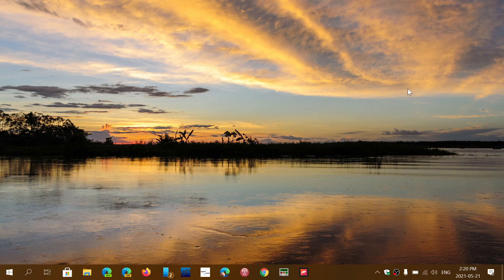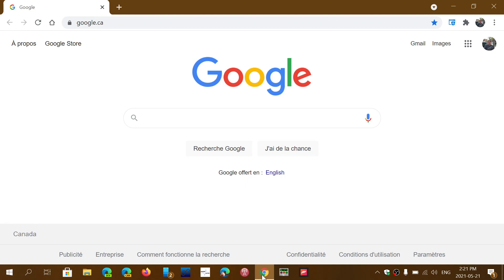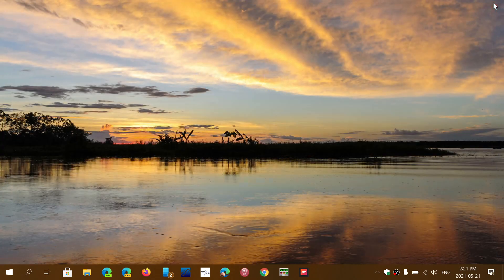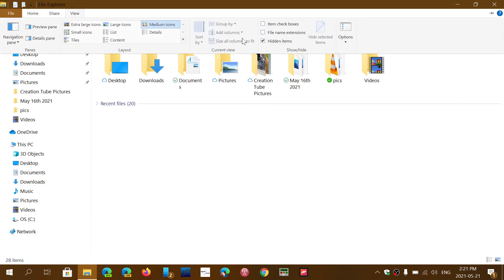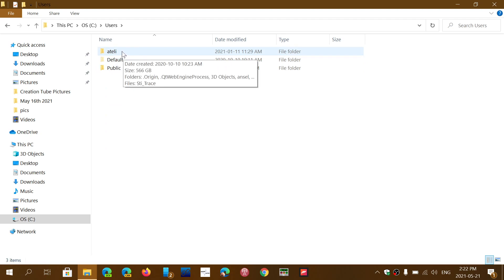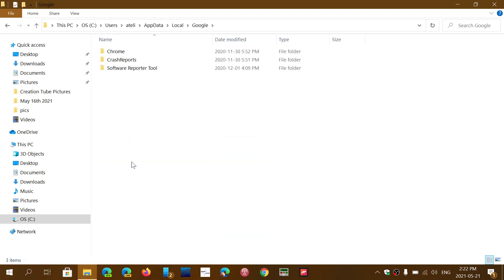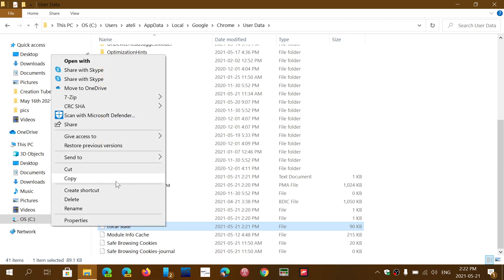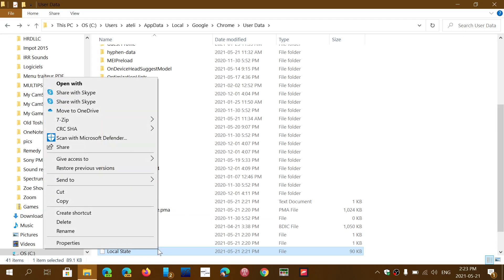TEMPORARY FIX Google Chrome web browser problem May 21st 2021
Here is a temporary fix if you need to use Chrome